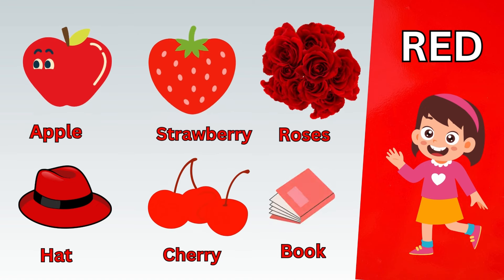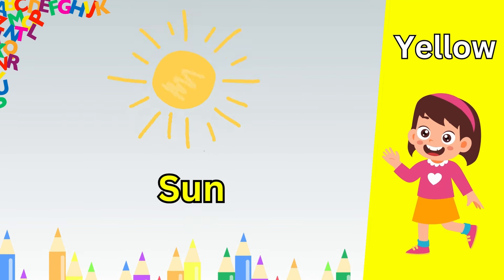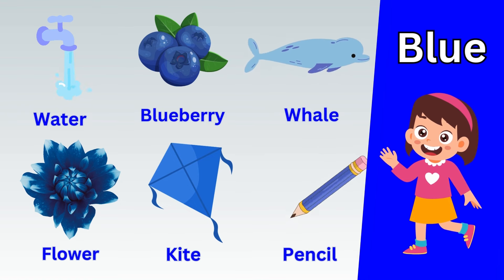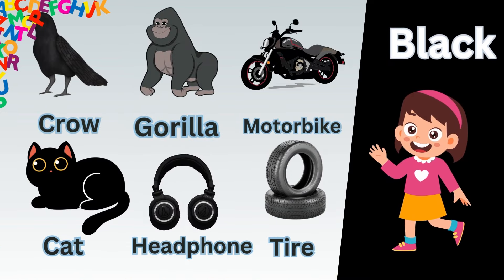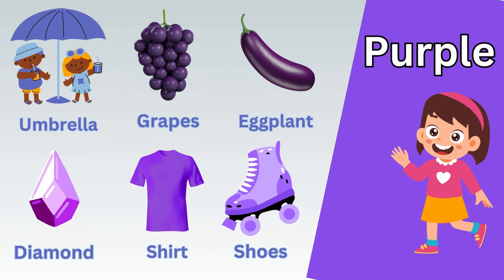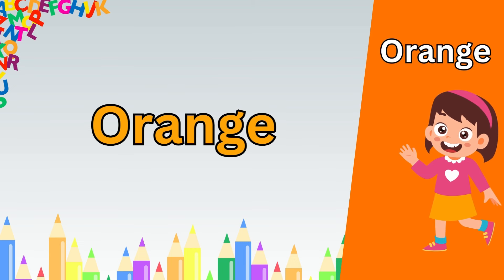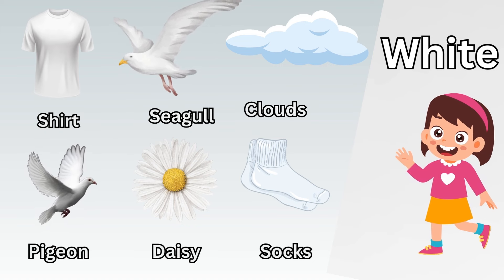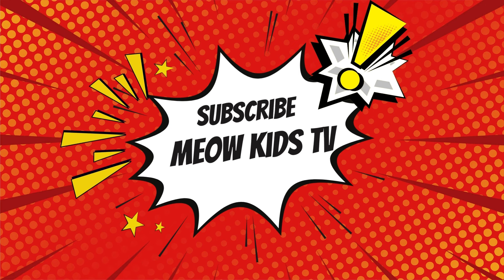Learn about Colors with different Items for Toddlers | Colors for Kids | Meow Kids TV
In this video, Kids will learn about different colors with different items.

Hello Kids,

Today, we learn about different colors.

Let's Start.

Our First Color of learning is Red.

R
E
D

RED

Red Apple

Red Strawberry

Red Roses

Red Hat

Red Cherry

Red Book

Now let's Take A quick recap.

Red Apple
Red Strawberry
Red Roses
Red Hat
Red Cherry
Red Book

Awesome, You learned the red color.

Now our next color of learning is Green.

G
R
E
E
N

Green

Green leaf

Green Parrot

Green Watermelon

Green Frog

Green Tree

Green Cabbage

Green leaf
Green Parrot
Green Watermelon
Green Frog
Green Tree
Green Cabbage

Good Job, You learned the Green color.

Now our next color of learning is Yellow.

Y
E
L
L
O
W

Yellow

Yellow Car

Yellow Mango

Yellow Sun

Yellow Sun Flower

Yellow pineapple

Yellow Lemon

Yellow Car
Yellow Mango
Yellow Sun
Yellow Sun Flower
Yellow pineapple
Yellow Lemon

Awesome, You Did It. You learned the yellow color.

Now our next color of learning is Blue.

B
L
U
E

Blue

Blue Water

Blue Blueberry

Blue Whale

Blue Flower

Blue Kite

Blue Pencil

Blue water
Blue Blueberry
Blue Whale
Blue Flower
Blue Kite
Blue Pencil

Good Job, You learned the Blue color.

Now our next color of learning is Black.

B
L
A
C
K

Black

Black Crow

Black Gorilla

Black Motorbike

Black Cat

Black Headphone

Black Tire

Black Crow
Black Gorilla
Black Motorbike
Black Cat
Black Headphone
Black Tire

Awesome, You learned the Black color.

Now our next color of learning is Pink.

P
I
N
K

PINK

Pink Pig

Pink Bag

Pink Donut

Pink Clock

Pink Basket

Pink Dress

Pink Pig
Pink Bag
Pink Donut
Pink Clock
Pink Basket
Pink Dress

Awesome, You learned the Pink color.

Now our next color of learning is Purple.

P
U
R
P
L
E

Purple

Purple Umbrella

Purple Grapes

Purple Eggplant

Purple Diamond

Purple Shirt

Purple Shoes

Purple Umbrella
Purple Grapes
Purple Eggplant
Purple Diamond
Purple Shirt
Purple Shoes

Great Job, You learned the Purple color.

Now our next color of learning is Brown.

B
R
O
W
N

Brown

Brown Horse

Brown Monkey

Brown Hat

Brown Shoes

Brown Cake

Brown Table

Brown Horse
Brown Monkey
Brown Hat
Brown Shoes
Brown Cake
Brown Table

Awesome, You learned the Brown color.

Now our next color of learning is Orange.

O
R
A
N
G
E

Orange

Orange Orange

Orange Pumpkin

Orange Apricot

Orange Carrot

Orange Glass

Orange Coat

Orange Orange
Orange Pumpkin
Orange Apricot
Orange Carrot
Orange Glass
Orange Coat

Awesome, You learned the Orange color.

Now our next color of learning is White.

W
H
I
T
E

White

White shirt

White Seagull

White Clouds

White Pigeon

White Daisy

White Socks

White shirt
White Seagull
White Clouds
White Pigeon
White Daisy
White Socks

Well done kids you did it, You learned the last white color of our learning.

Hope you enjoy the learning.

kids, Babies, toddlers, and preschoolers will enjoy seeing real-life learning videos.

This video is perfect for English-speaking children, Hindi-speaking children, and Urdu Speaking Children.

The Meow Kids TV creates fun teaching materials, such as kid's songs, educational games, educational videos nursery rhymes, and kindergarten for parents and teachers.